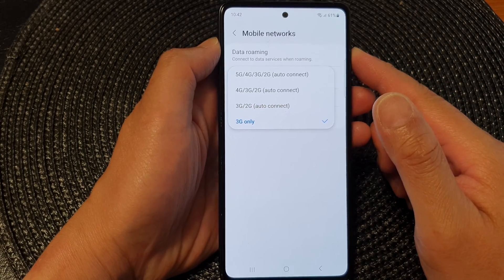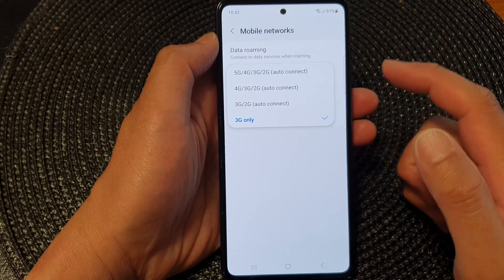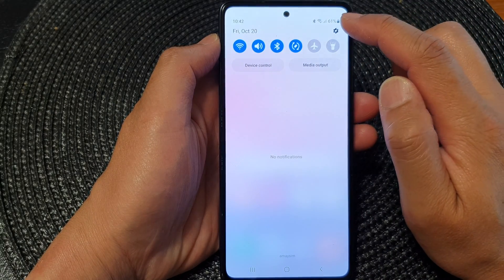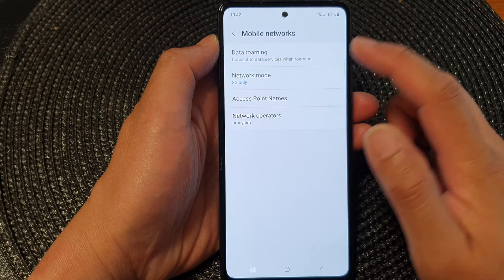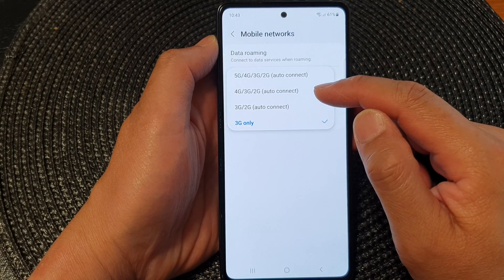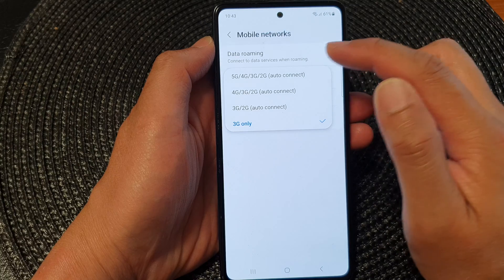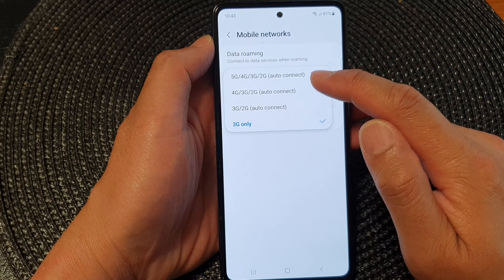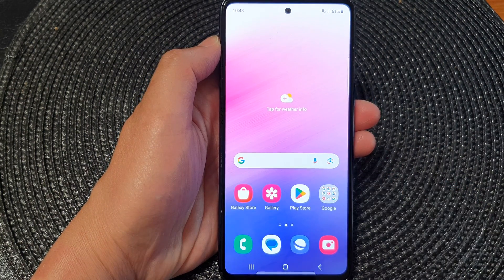Samsung Galaxy A53: How to Set Network Mode to 5G/4G/3G/2G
In this high-view video, we dive into the world of lightning-fast connectivity. Learn how to configure your Samsung Galaxy A53's network mode to 5G, 4G, 3G, or 2G, and discover the incredible benefits of doing so. Whether you're looking for faster downloads, optimizing battery life, or troubleshooting network issues, we've got you covered. Watch now and supercharge your smartphone experience!

Don't miss this opportunity to supercharge your Samsung Galaxy A53.